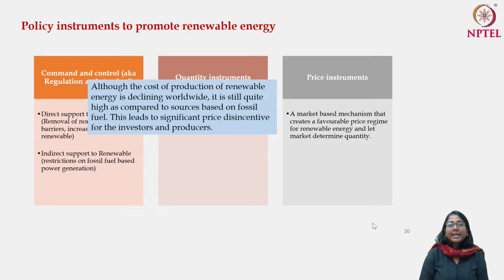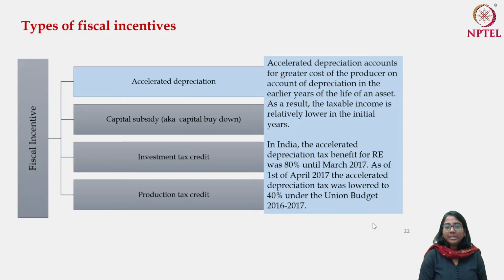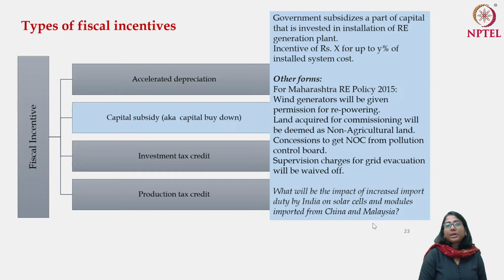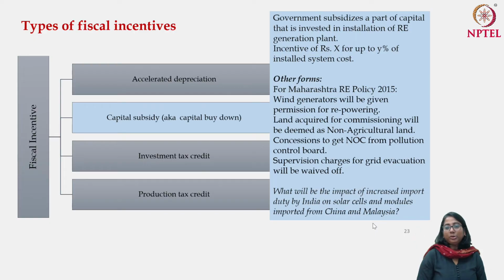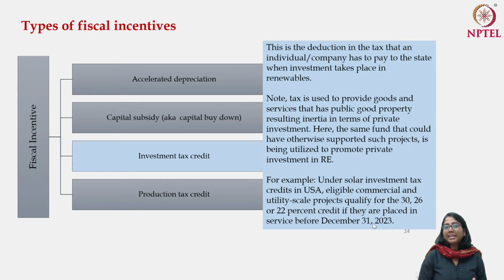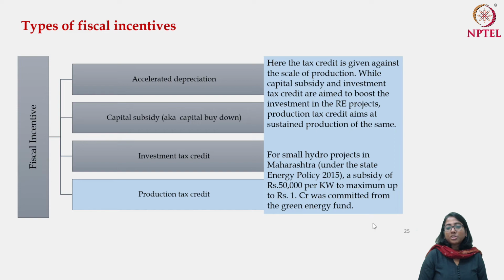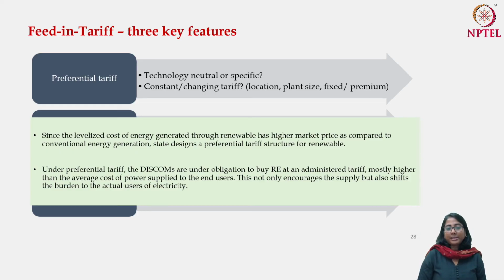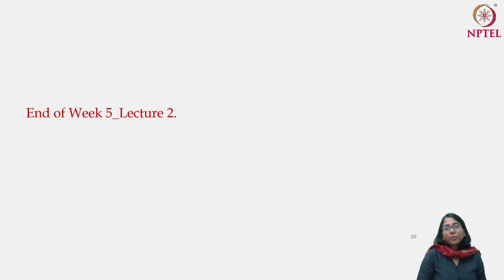Energy Supply - Part II - Economics of Renewable Energy Supply - Part 2